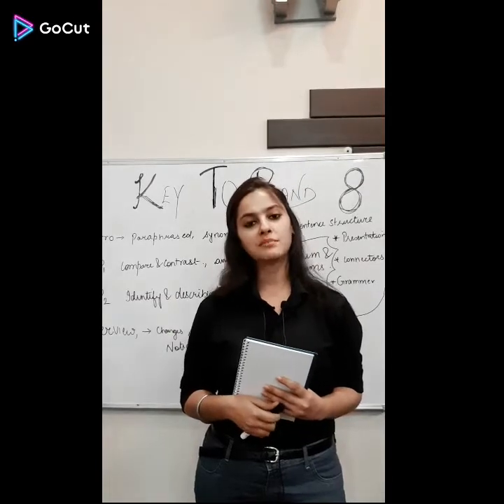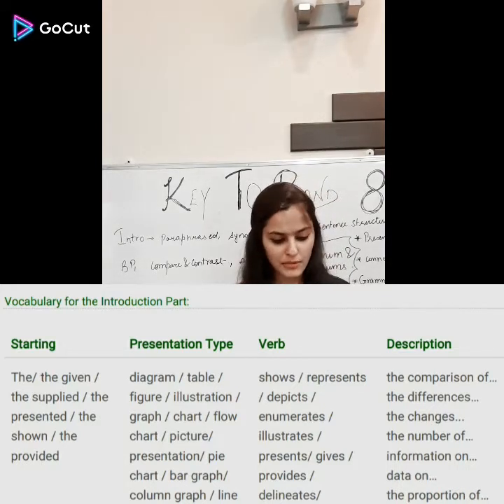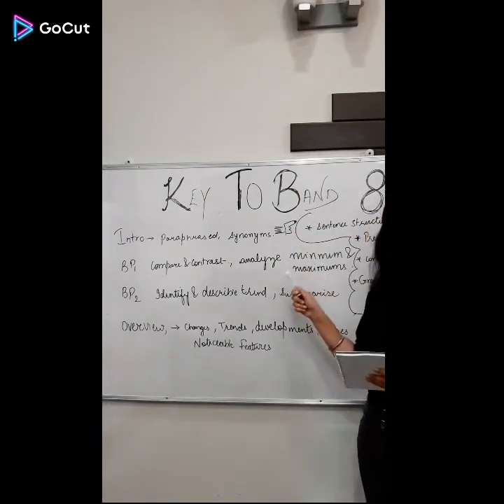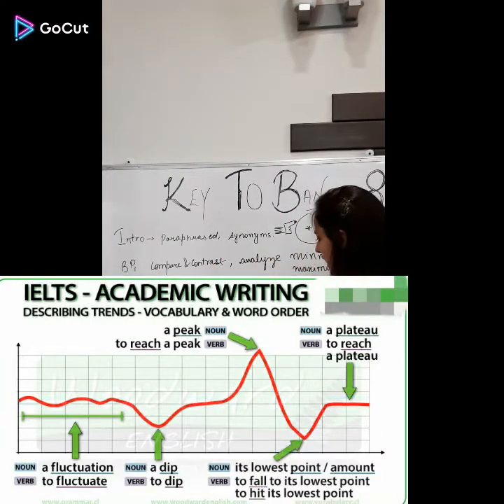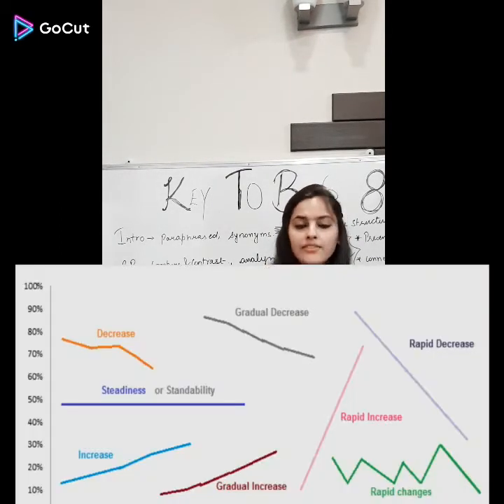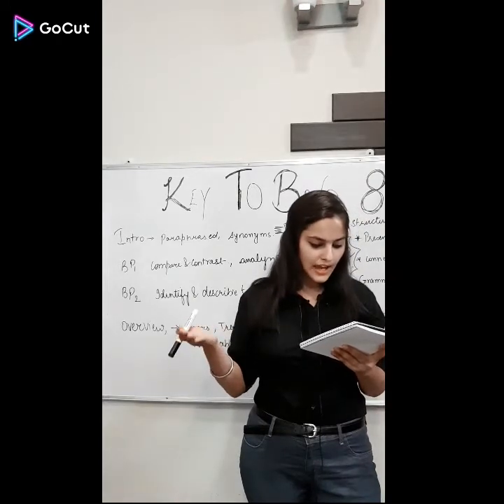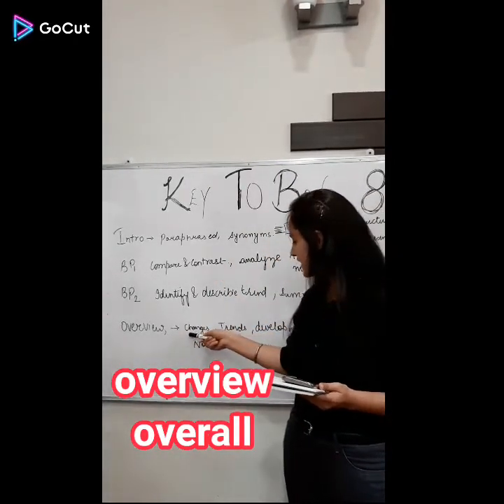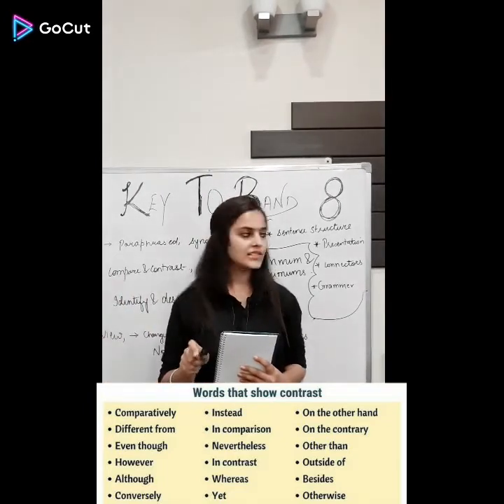IELTS ACADEMIC WRITING TASK 1 TOP TIPS FOR 8+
I have seen students that they have questions about IELTS

u can give your valuable feedback in comments
Any suggestions that you want us to make video on are welcome
Thank you watching our Video ☺️